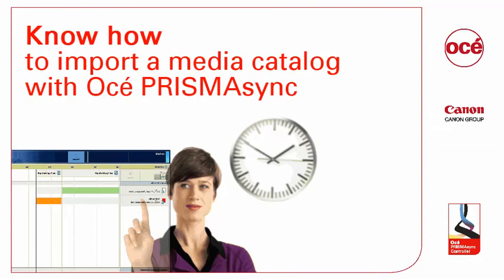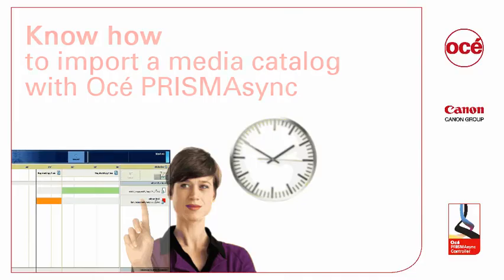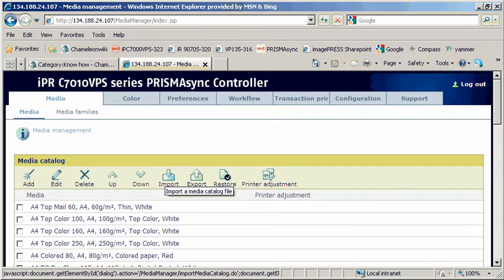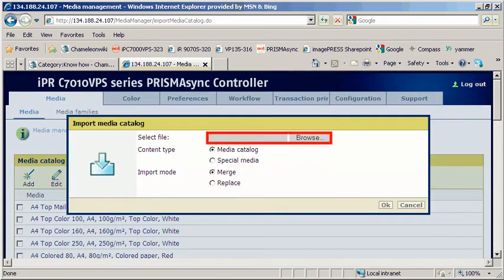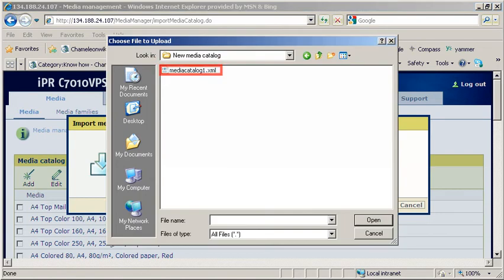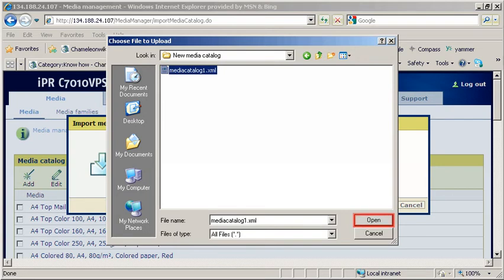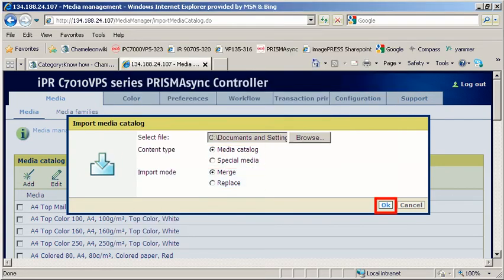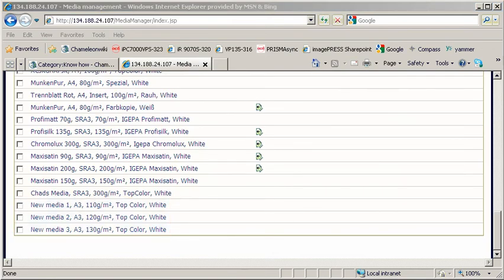Importing media catalog | Océ PRISMAsync know hows